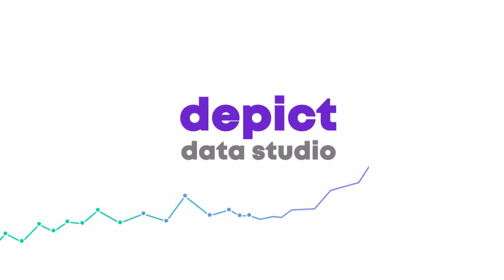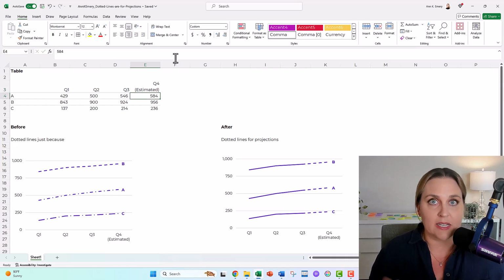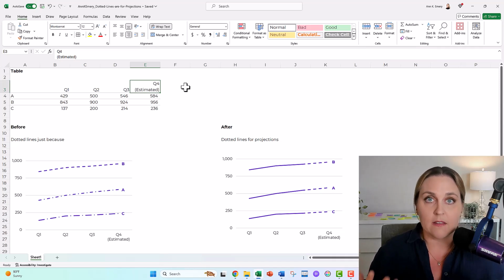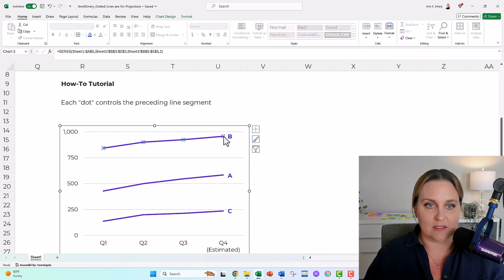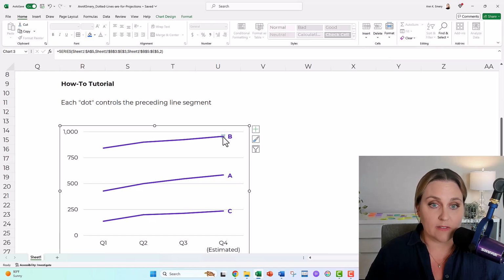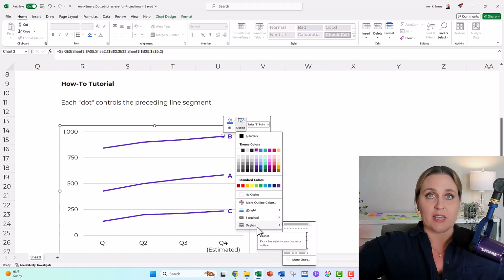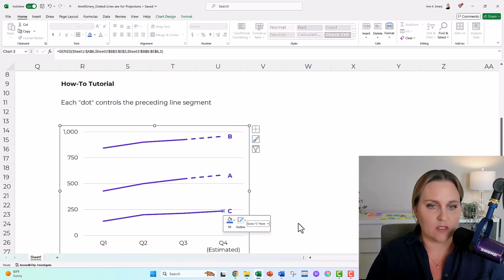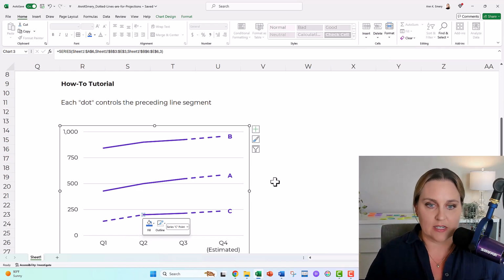How to Add *Dotted* Lines to Excel Graphs (to Show Estimations or Projections in Line Graphs)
Dotted lines have a specific purpose in dataviz: for projections or estimations. Not just because.

Stick around for the how-to lesson in Microsoft Excel. You'll learn how to select a single dot (or "marker") along the line, which controls the preceding line segment. Then, you can turn just one section of the graph into a dotted line.

0:00 Don't Use Dotted Lines "Just Because"
0:20 Dotted Lines are for Projections or Estimations
1:24 How to Make Dotted Lines on Excel Graphs
3:44 Questions??